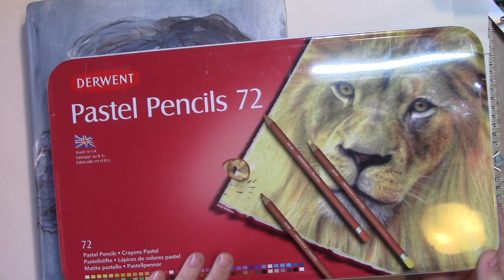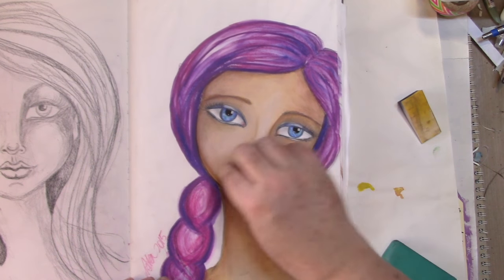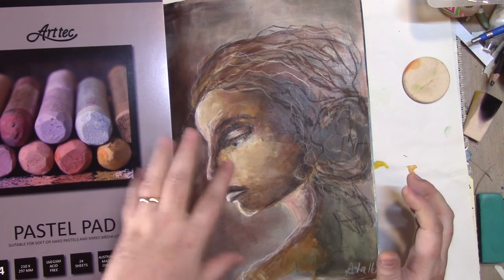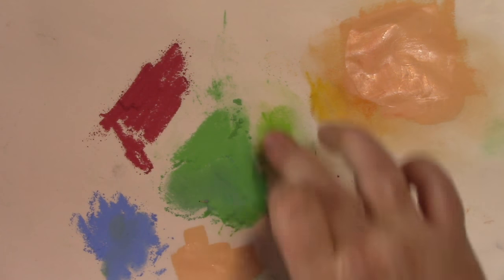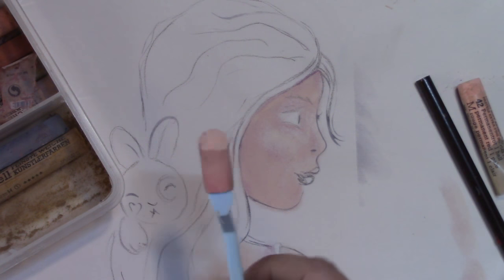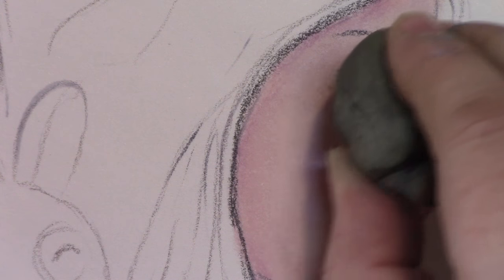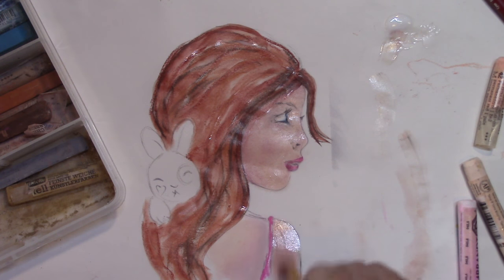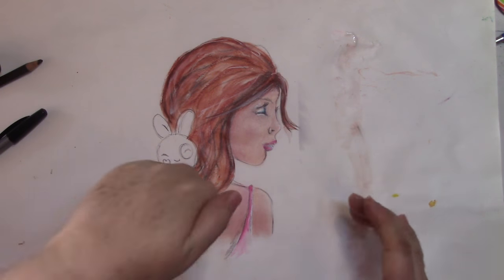Technique Friday - soft pastels in mixed media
Most of us have some 'chalks' or soft pastels in our supplies. But really after years of not using them in scrapbooking I am now finding awesome ways, some conventional and some not, of incorporating them into my art these days.

Here's a few tips and tricks on using soft pastels in your art journaling and mixed media work. This is longer than most because I have incorporated how to colour a portrait with soft pastels into the technique tutorial.

Etsy store
(this is where you'll find my stencils and original designs, prints and digital downloads)

Australia